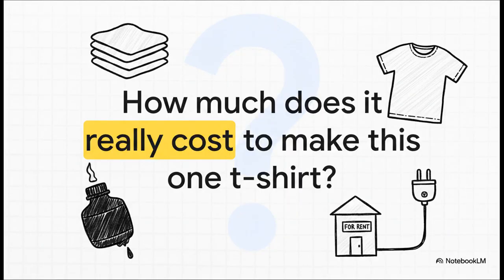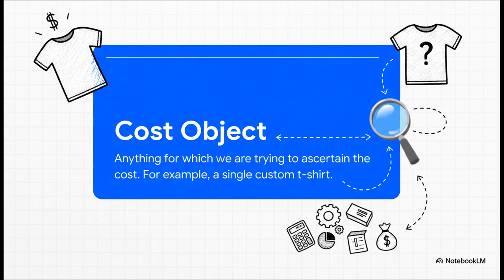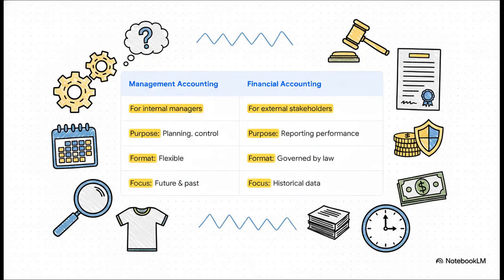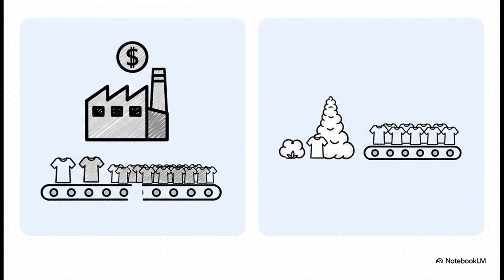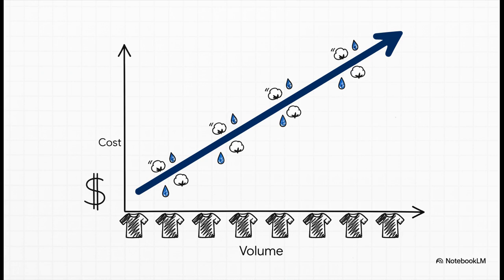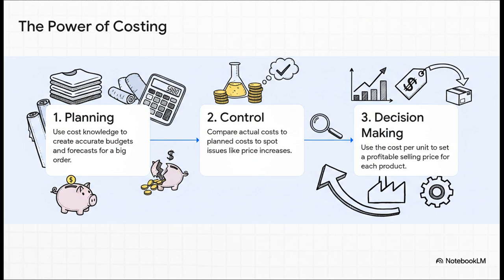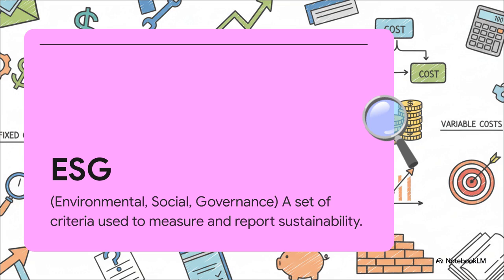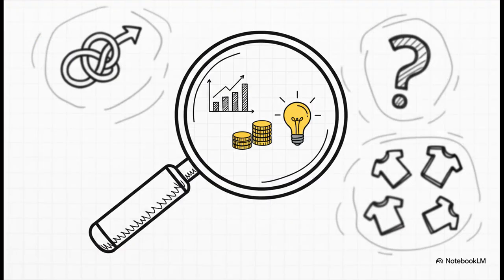Management Information (CA Certificate Level)The Fundamentals of Costing – Chapter 1